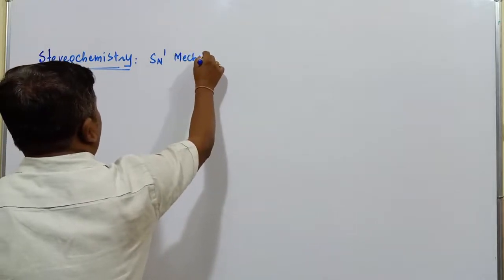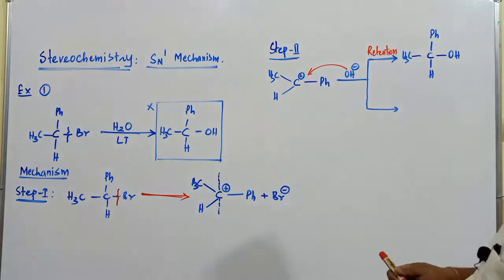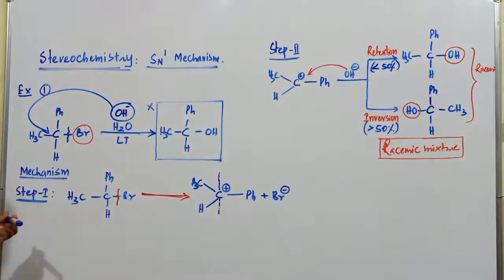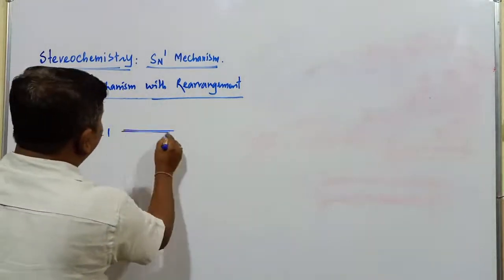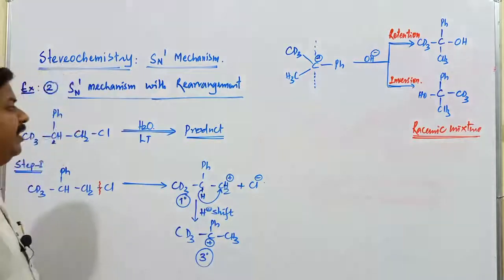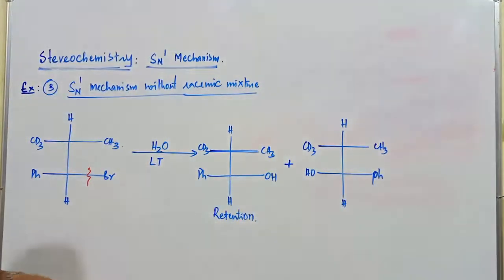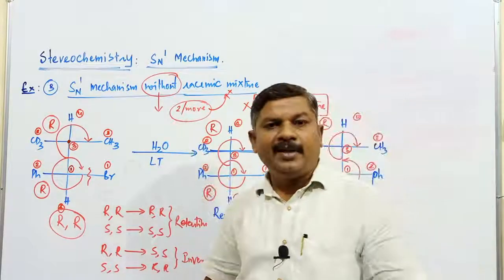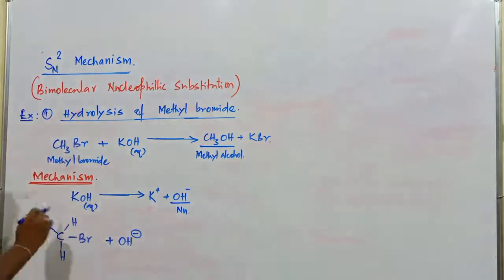Haloalkanes and Haloarenes - 7| SN1 Mechanism | By VP Sir